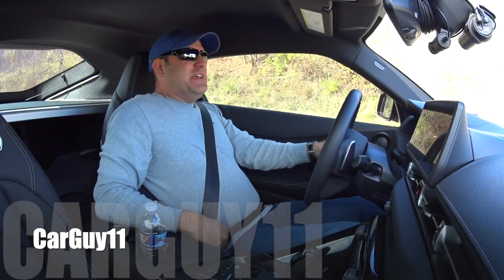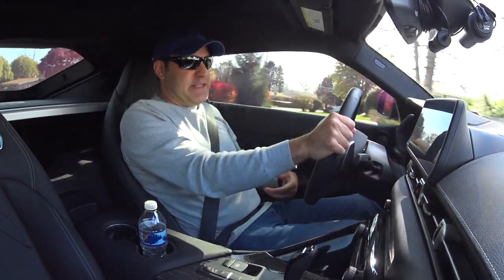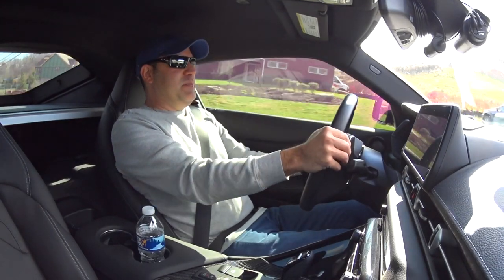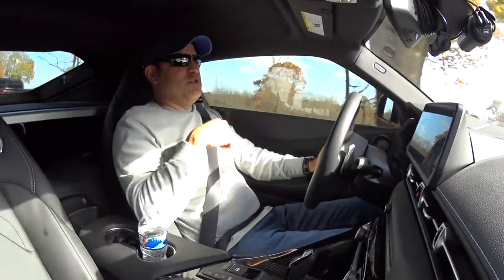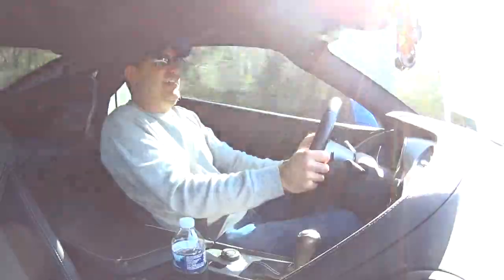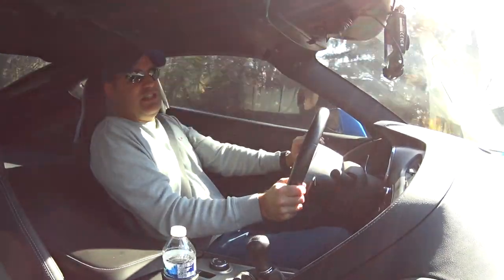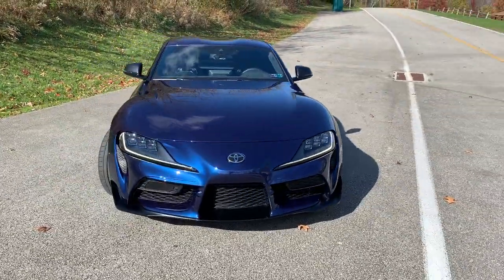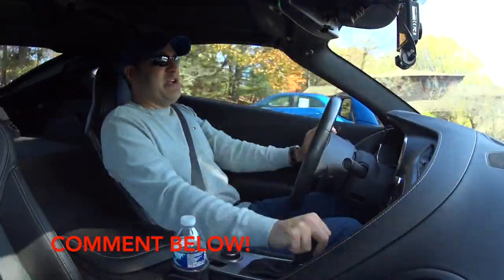Best Sports Car! GR Supra Or C7 Corvette Z51?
I answer the question "If you could only have 1 sports car which would it be?" C7 Corvette Z51 Manual or 2020 Supra?  Do you agree??